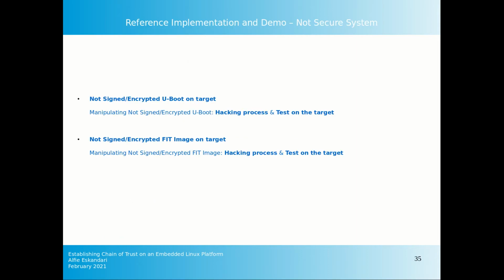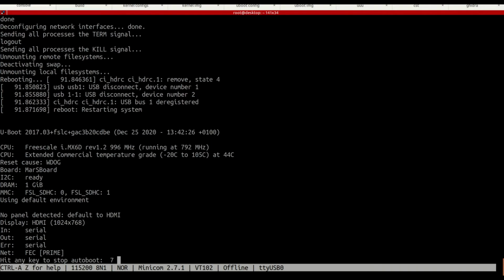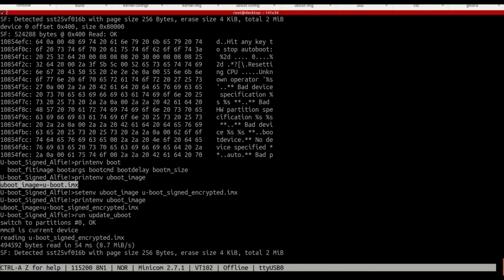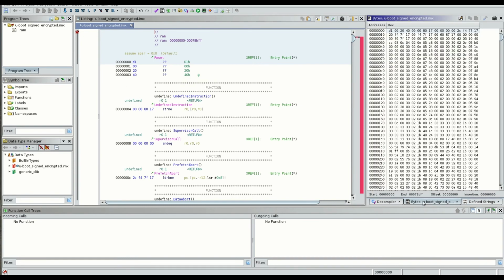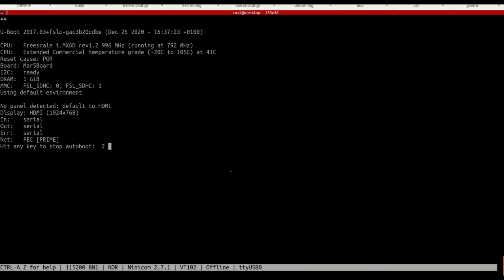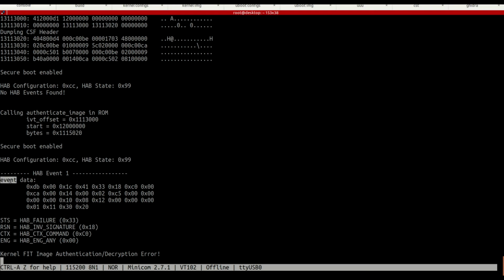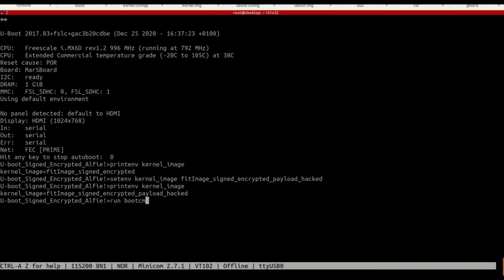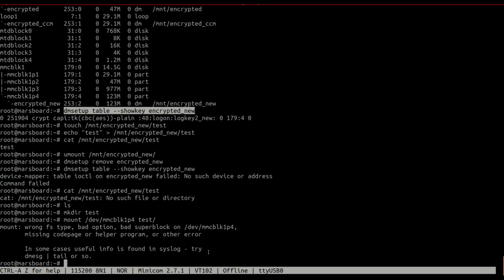Establishing chain of trust on an embedded Linux platform - Part 2 Reference Implementation and Demo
Title:
Establishing chain of trust on an embedded Linux platform

Abstract:
In the context of this work, we learn how a chain of trust can be established on an embedded Linux platform. We review some security concepts regarding secure boot on NXP i.MX6 processor such as processor security architecture, code signing concept and architecture, PKI tree, code signing/encryption procedures and image authentication/decryption process.

At the end, we see a reference implementation and Demo on an i.MX6 Dual ARM Cortex-A9 platform establishing the chain of trust through authenticated boot including U-Boot and FIT image (Linux kernel, Device tree blob, Rootfs on ramdisk) and extending the chain of trust to support encrypted boot and storage encryption. We also use Ghidra reverse engineering tool to do some simple manipulations of the U-Boot and Linux kernel binary images in order to verify the functionality of authenticated/encrypted boot.

About the author:
Alfie Eskandari
I have been working since 2015 as embedded software engineer with the main focus on Linux system programming. I am interested in Embedded Linux security and Embedded systems security from Hardware/Software perspective. I received my Master of Science degree in Electronics and Communications Engineering from Technical University of Munich in 2015 and the Bachelor of Science degree in Electronics Engineering in 2009.

Establishing chain of trust on an embedded Linux platform - Part 1 Presentation